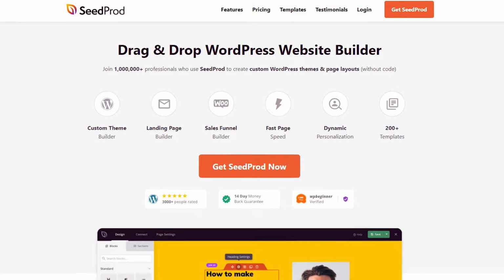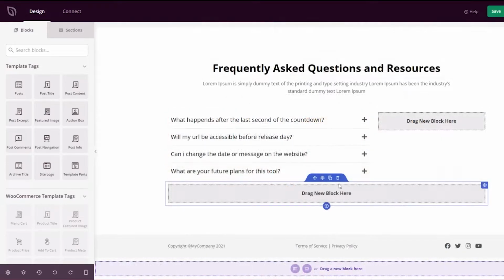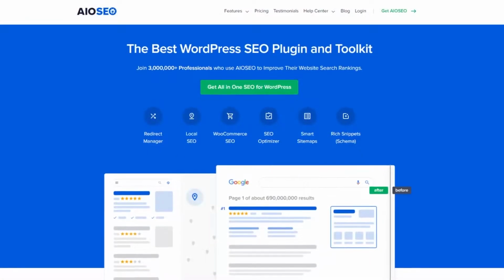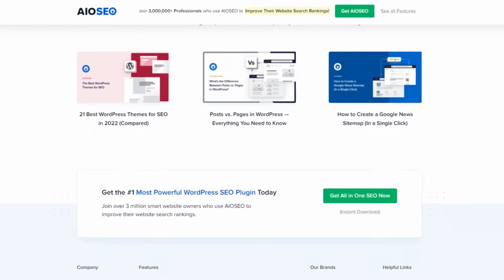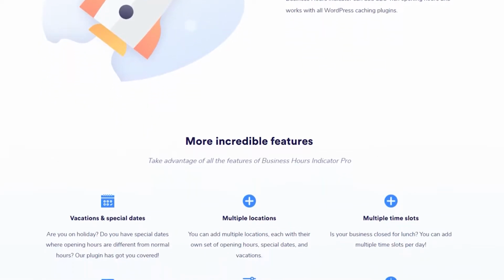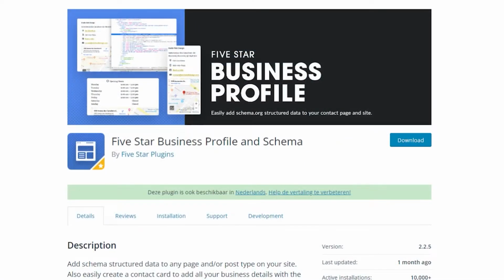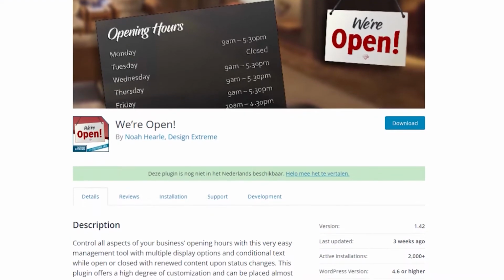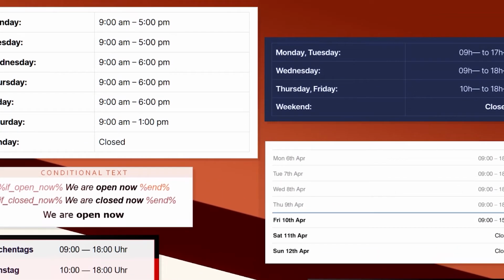5 Best Business Hours Plugins for WordPress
Showing your opening hours on your website can help potential customers plan visits to your business, especially if you have irregular opening times. It’s also an excellent way to help your company appear in local search results. In this video, we'll share the best WordPress business hours plugins to grow your company.

Timestamps:
00:00 - Intro & SeedProd Install
00:15 - SeedProd
01:07 - All in One SEO
01:44 - Business Hours Indicator
02:34 - Five Star Business Profile and Schema
03:11 - We’re Open!
03:42 - Conclusion
04:11 - Outro